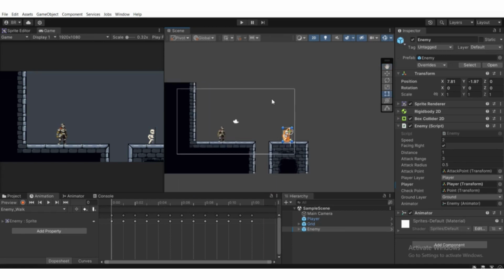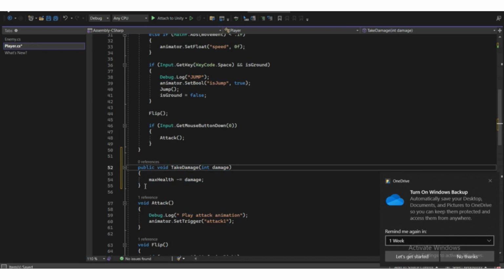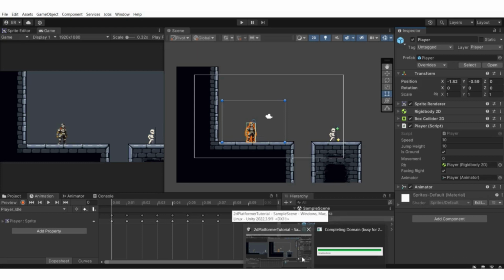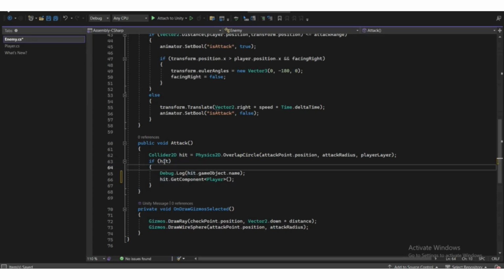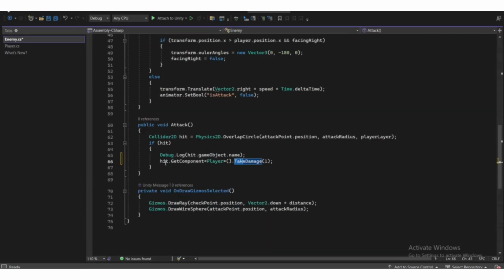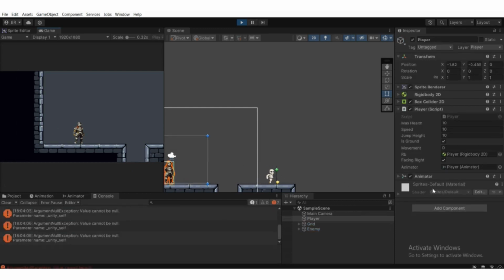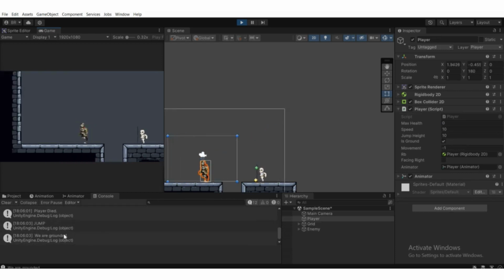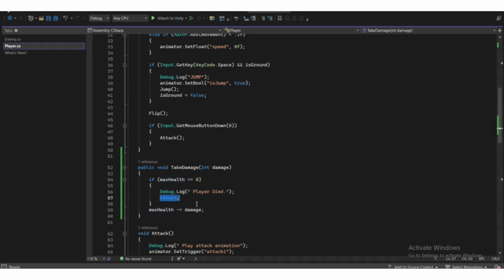Player Takes Damage from enemy in unity game engine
Player takes damage from enemy by one unit , I made the function public for calling from another script or else you won't able call it from any other script for that reason you have to make the function public.
I will make a video on that.